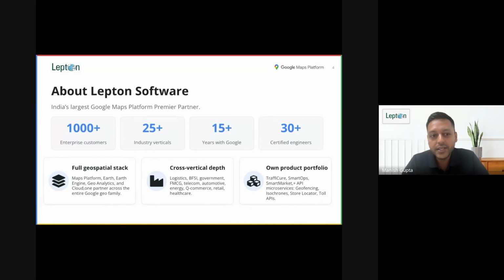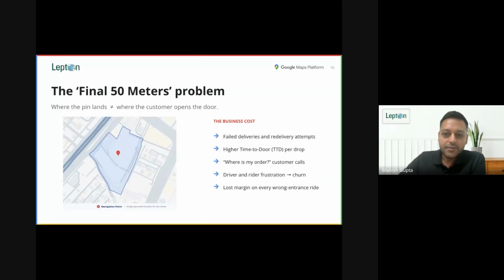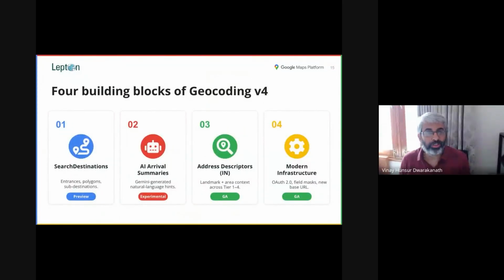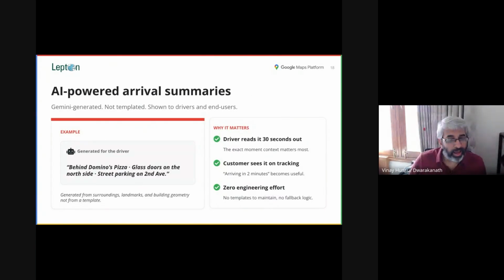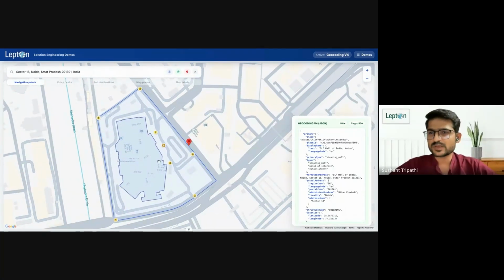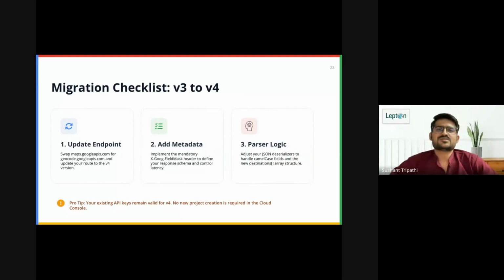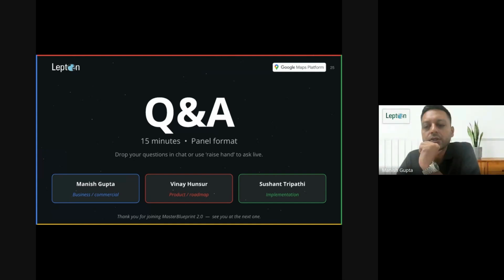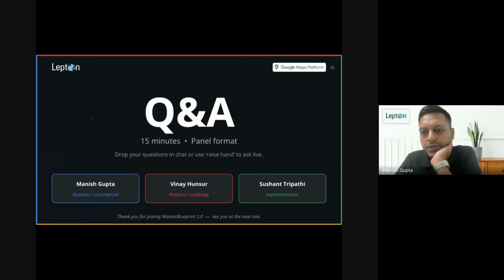MasterBlueprint 2.0: AI-Powered Geocoding V4 | Solving the Final 50 Meters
Misplaced map pins leave drivers stranded at the "center of the building."

In this 60-minute masterclass, Lepton Software and Google Maps Platform show how Geocoding V4 solves the "Final 50 Meters" by mastering a location's true hierarchy, not just its coordinates.

In this session, we cover:
1) Precise Entry and Exit points for gated communities and large warehouses
2) Display Polygons that turn vague coordinates into accurate building footprints
3) Field Mask and POST architecture to control API cost and latency

What you'll take away:
1. Reduce Time to Door (TTD) and delivery failures
2. Achieve higher last-mile arrival accuracy
3. Optimize API performance and batch entire delivery routes in a single call
4. Use landmark-based directions for dense Indian metros.

Includes a live sandbox demo, the V3 to V4 upgrade roadmap, 3 proven use cases, and a Q&A with Google and Lepton solution architects.

A collaboration between Lepton Software and Google Maps Platform.